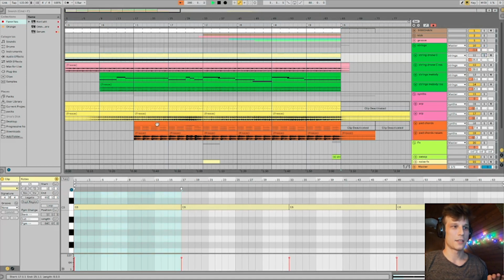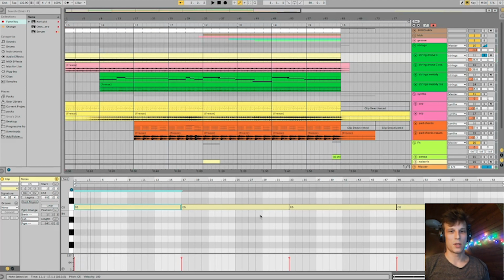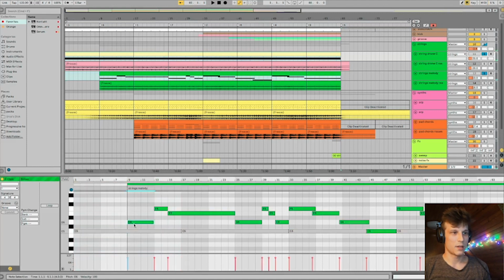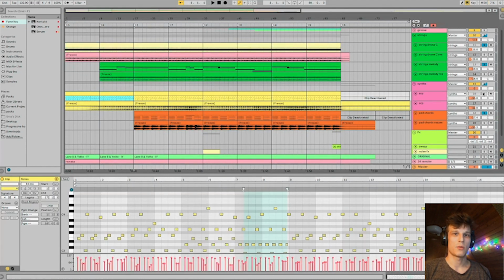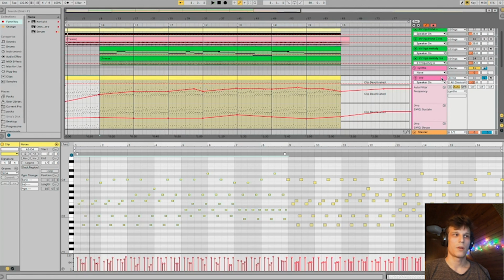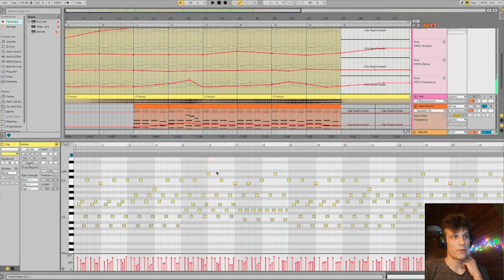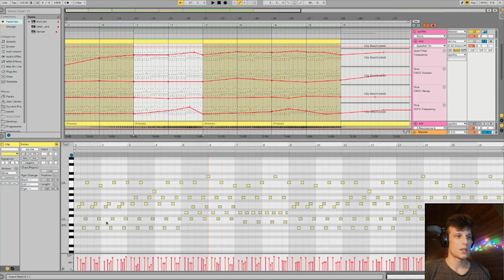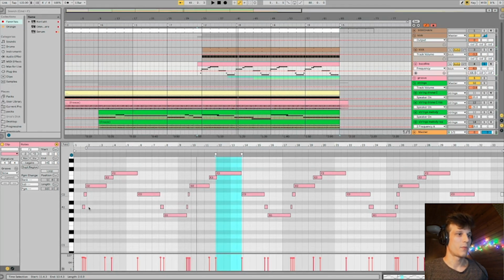How to make music like Lane 8 & Yotto - I/Y Remake Ableton (thisneverhappened anjunadeep )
Hey guys in this how to make music like lane 8 and yotto video we are looking at how to make their track I-Y. I did a remake of this song in Ableton Live.  It is more chill progressive house track and it was released on a label This Never Happened.

✌ I already made a remake of this song about one year ago, but I wasnt really satisfied so I made this new version.  I also decided to make a quick tutorial about it :)

In this video I explain a bit about the elements of the track and the track harmony and stuff. Hope you enjoy it :)

Timestamps

0:00 - Remake Play through
2:25 Chords and Scale of the Song
3:20 Strings
5:00 Arp
7:20 Bass
8:50 Drums and Fx

Special thanks to my friend Gal for making the track even better!

Videos used:
Video by ROMAN ODINTSOV from Pexels
Video by Dmitry Varennikov from Pexels
Video by Taryn Elliott from Pexels
Video by Joseph Redfield from Pexels
Video by Yaroslav Shuraev from Pexels
Video by Paulo Renato from Pexels